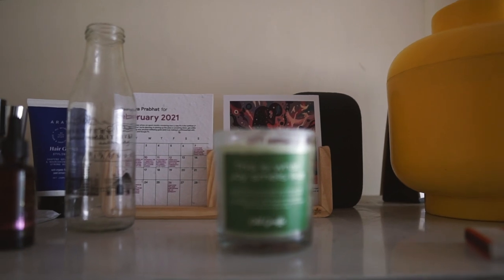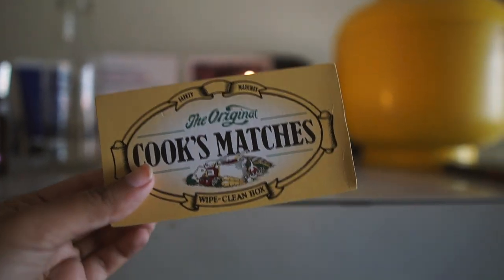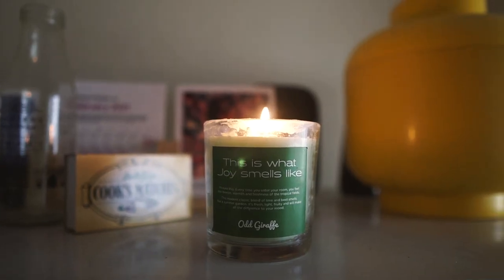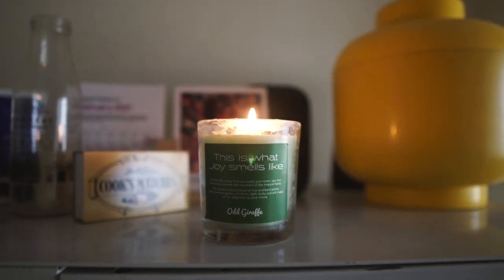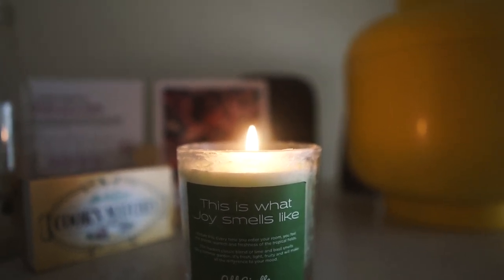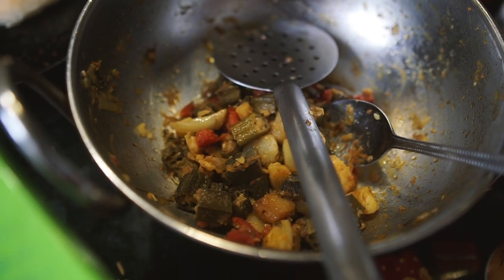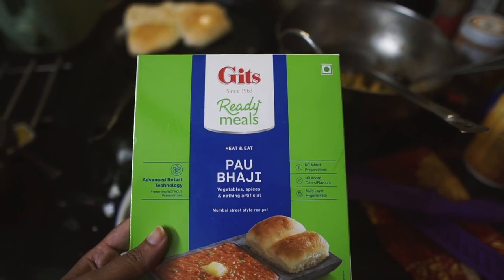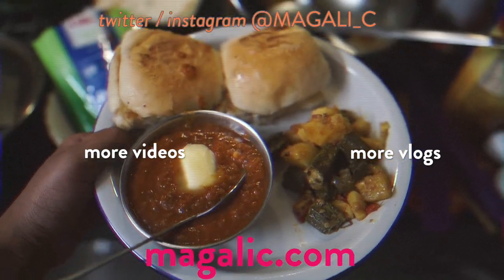Starting to feel like summer ☀️ | amazon haul 📦 haircare etc. | trying potters wheel //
💁🏽‍♀️ ᴀʙᴏᴜᴛ ᴍᴇ
Hi I'm Magali, a twenty something blogger + vlogger based in Mumbai, India.
Expect to find vlogs, casual hauls & the occasional tech unboxing or cooking video.

🌱 ᴍᴇᴍʙᴇʀs
Thank you to Shravya, Jyothi, Linda, Jagruthi, Rydell, @nutmeg931, Shwetha, Sherin & other members for helping to make this video possible.
Sign up to be a supporter of my channel - the most affordable tier costs as much as two cornershop samosas 🥟 & you get perks like viewing my videos a day before they are public (+ along with my gratitude!)

📦 ᴜɴʙᴏxɪɴɢ
╰ plant | peperomia obtusifolia variegata
╰ sally hansen thyme is money (pale pastel green)
╰ selsun anti dandruff shampoo
- selsun 'daily' half strength variant
- also featured | sebamed anti dandruff shampoo
╰ juicy chemistry sacha inchi, lemon & peppermint organic hair oil for dandruff removal & itchy scalp
╰ arata zero chemicals - hair gel & hempocado oil
╰ ceramic plant pot

📋 ᴇᴛᴄ.
╰ sunscreen spray I'm using (don't like it much)

🕒 sᴋɪᴘ ᴛᴏ ᴀ sᴇᴄᴛɪᴏɴ
intro 0:00
lighting a scented candle 0:28
just chatting 1:35
plant unboxing 3:34
amazon unboxing - personal care stuff 7:29
more unboxing + chatting 16:04
attending pottery class 18:42
post pottery musings 21:00
dinner 23:40

🍽️  ᴡʜᴀᴛ ᴡᴇ ᴀᴛᴇ
╰ breakfast | pav with omlette
╰ dinner | gits ready to eat pav bhaji
when I bought these gits ready meals, some of you did want reviews. this pav bhaji was the first I've tried & I was blown away! was it the best I've eaten? no. but remarkably good for a ready meal & better than the one my local veg restaurant makes for sure.

╰ mini / handheld tripod
╰ floor tripod

🛍 ᴅɪsᴄᴏᴜɴᴛs
╰ 𝗰𝗼𝗹𝗼𝘂𝗿𝗽𝗼𝗽 - american affordable beauty brand - 5MAGALI for $5 off on orders of $20 or more